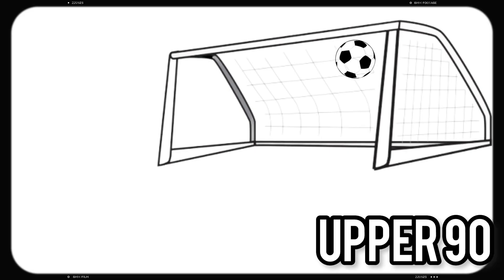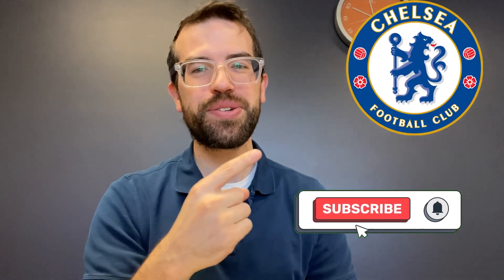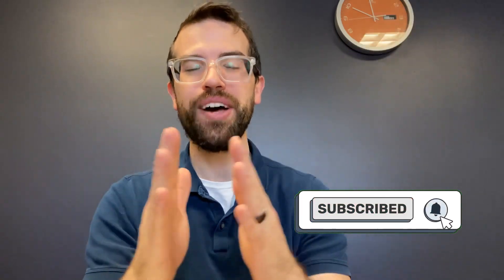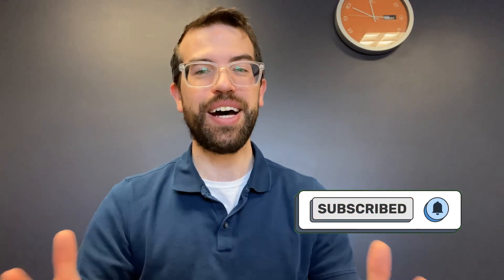Should Chelsea FC sign Cristiano Ronaldo? Aubameyang Future… Frenkie de Jong Late Bid?!?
The transfer window is coming to a close which means some big name players could still be on there way to Chelsea.